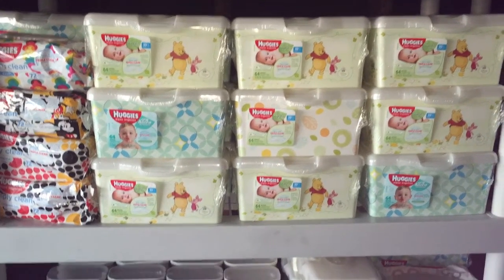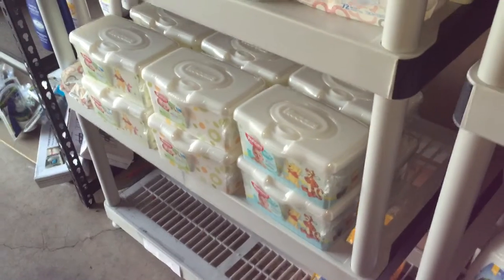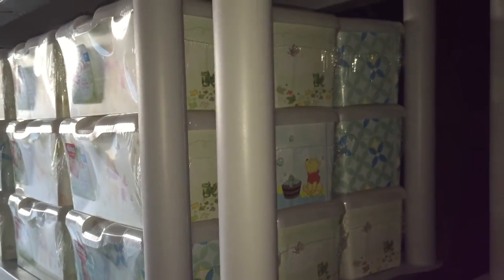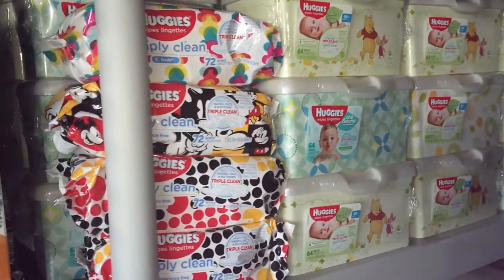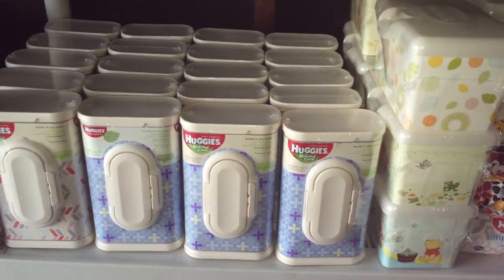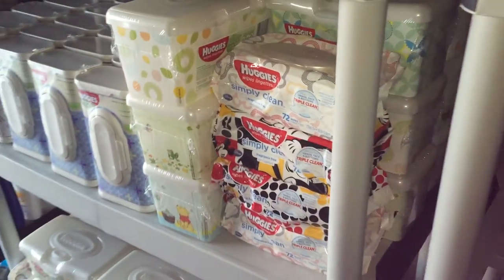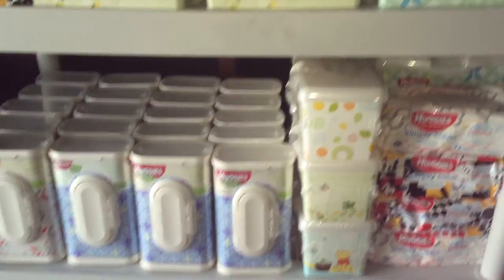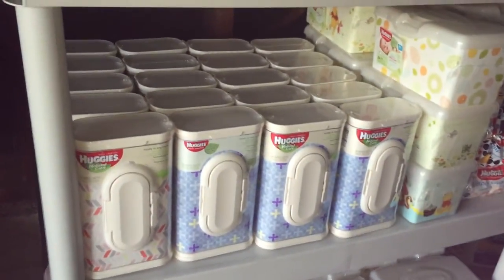Getting paid to buy baby wipes... YES!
All through extreme couponing... Never pay full retail for baby items again